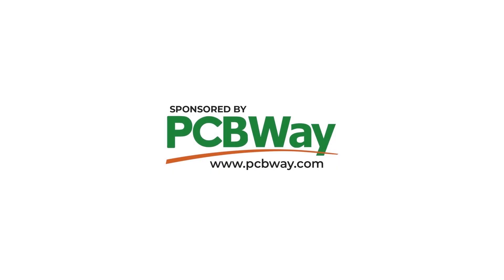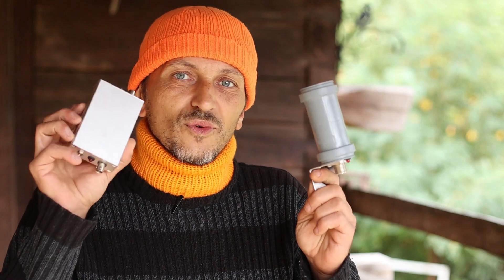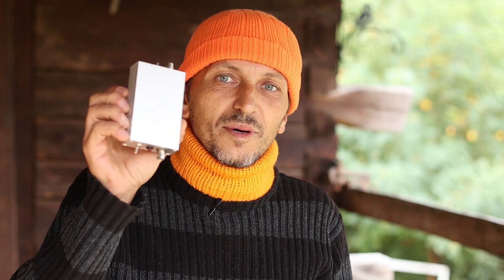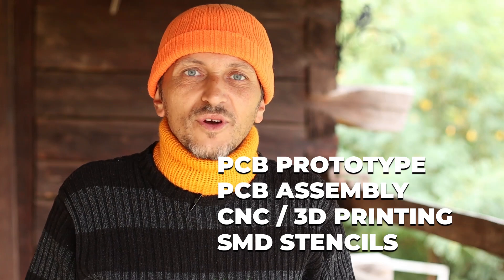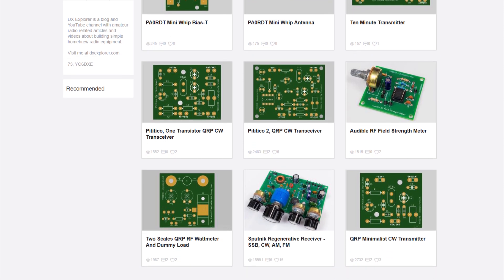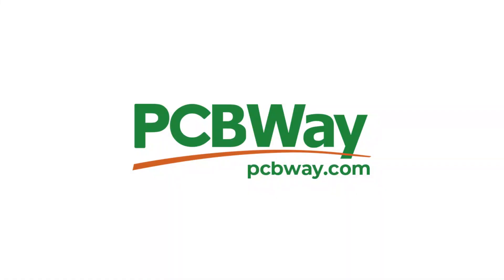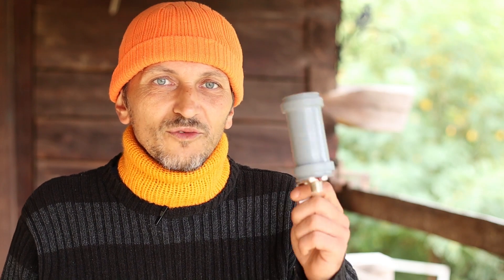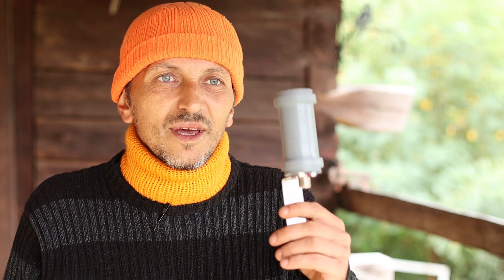PA0RDT MINI WHIP Antenna Test - Part Three ( Cioclovina Scout Center )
A quick test of a temporary setup for the PA0RDT MINI WHIP Antenna. Even though I did not respected all the recommendations, I was still surprised about how well it worked here in the mountains. I am excited to get home and build the final version using the PCB boards just just arrived from PCBWay.

73, YO6DXE